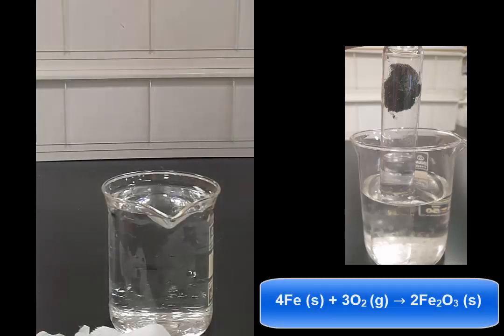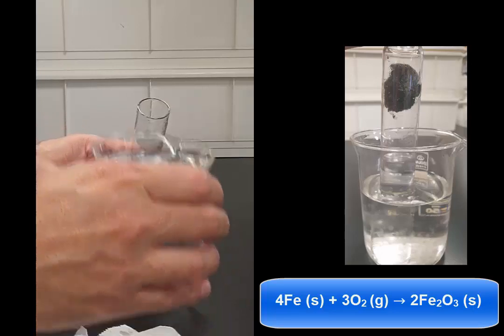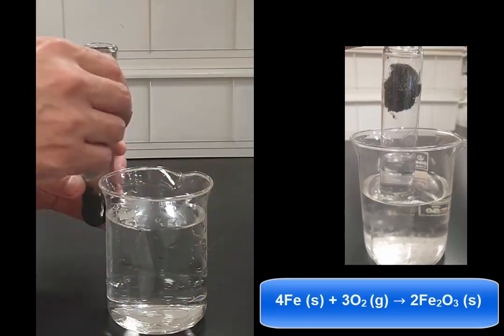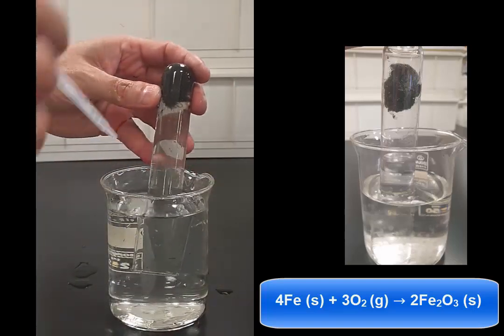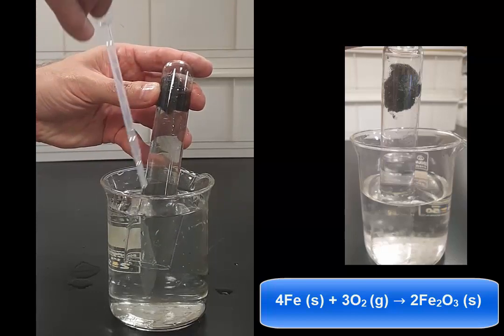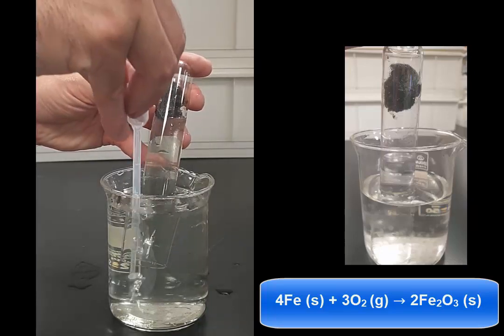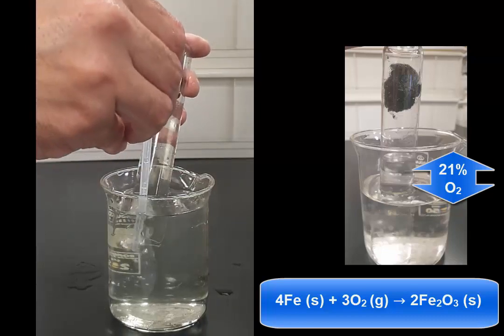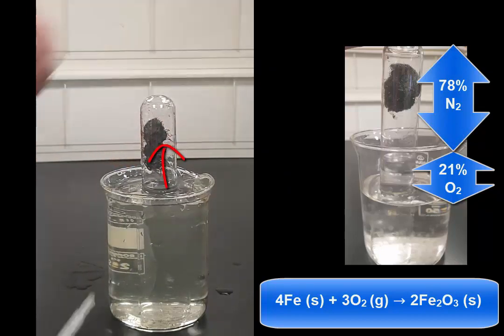Percent oxygen in the atmosphere | EARTH SCIENCE EXPERIMENTS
How to determine the oxygen content of the atmosphere using just a piece of steel wool, water, a test tube and beaker.